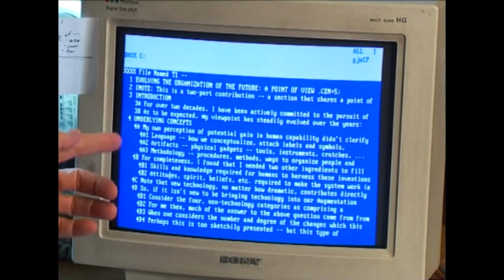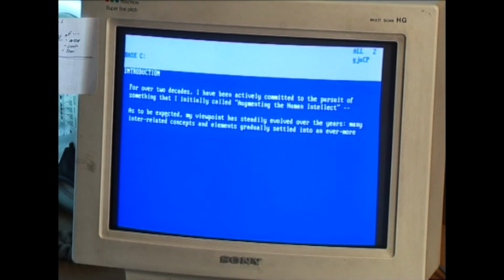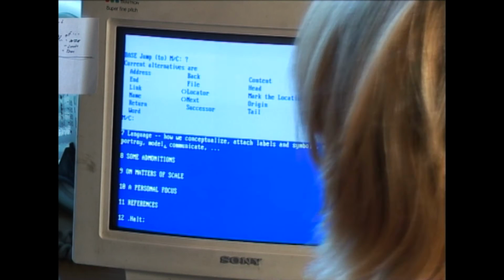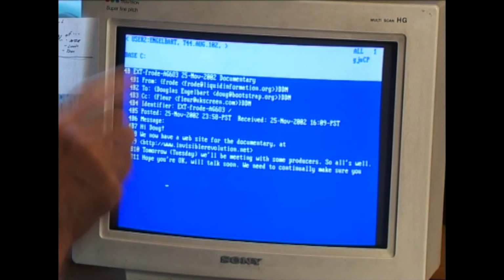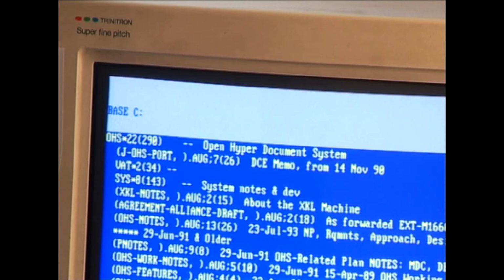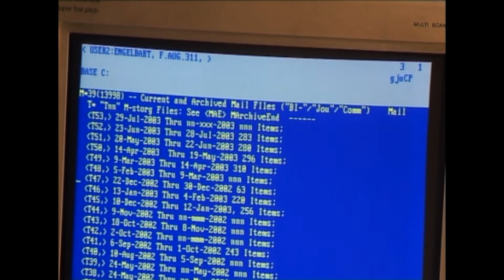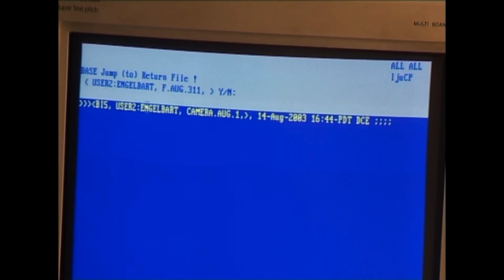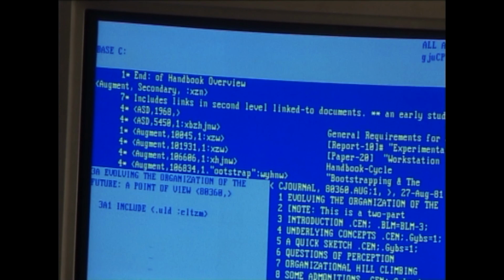Doug Engelbart: Augment Over The Shoulder